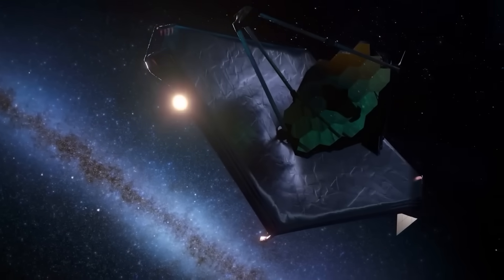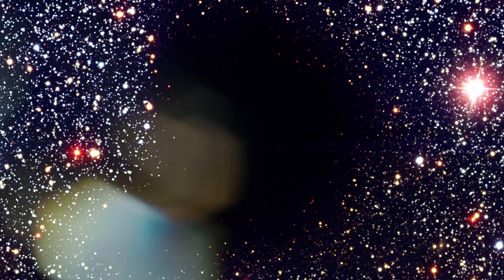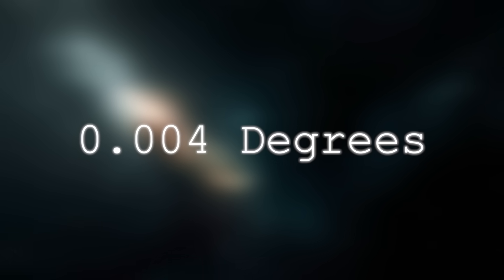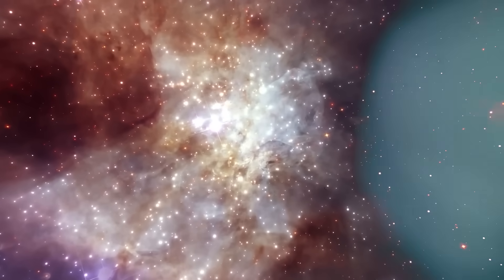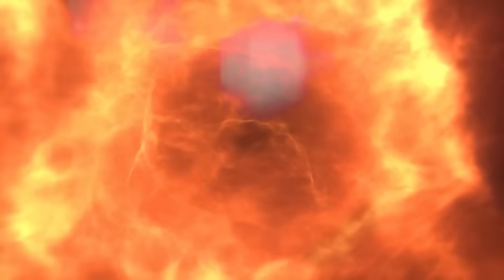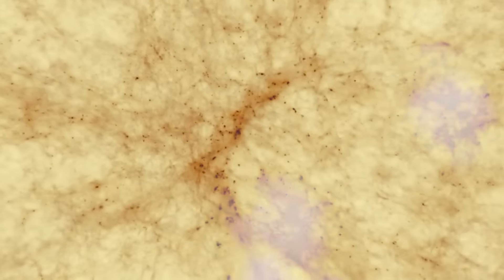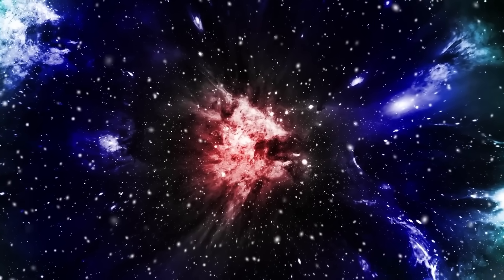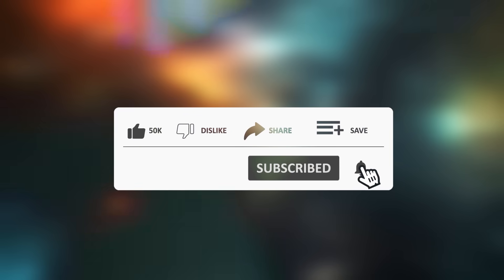James Webb Telescope Just Captured TERRIFYING Object in Deep Space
It all began during a deep field survey near the Eridanus Supervoid—a vast, almost mythic region of space known for its mysterious cold spots and unusually low galaxy density. While calibrating infrared sensors for a galaxy-mapping project, the James Webb Telescope picked up an anomaly that was too symmetrical to be natural, yet too chaotic to be artificial.
Instead of seeing distant galaxies or interstellar gas, the telescope detected a perfect circle of silence. No light escaped it. No light bent around it. This wasn’t gravitational lensing—it was more like an interruption in the fabric of the universe itself. Picture dropping ink into a still glass of water and watching the water vanish instead. That’s what the data showed. An area not just void of matter, but void of physical law.
Initial theories suggested it might be a previously unknown type of black hole, but the mass calculations didn’t add up. There was no x-ray emission. No gravitational ripple. Just a cold, dark region of utter stillness that made absolutely no sense. And then, over the course of several days, the perimeter of that object began to fluctuate—not like a celestial body in orbit—but like something… breathing.